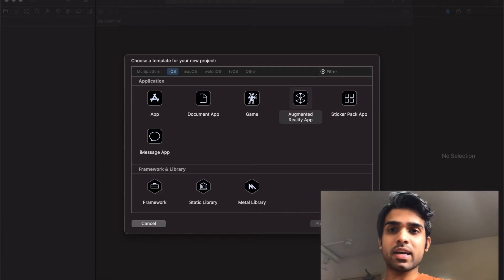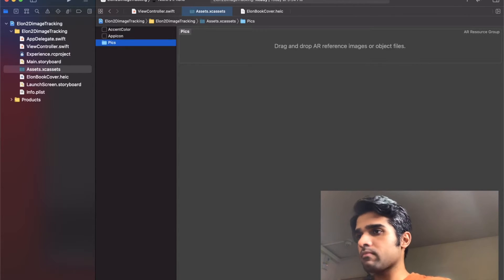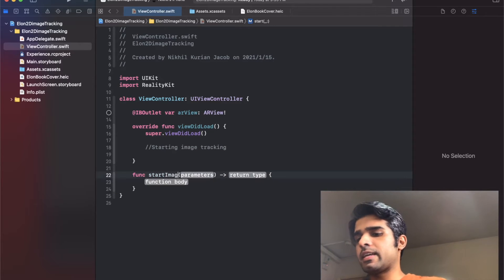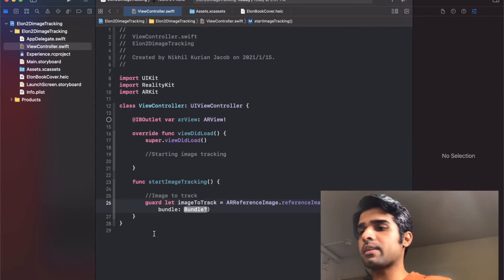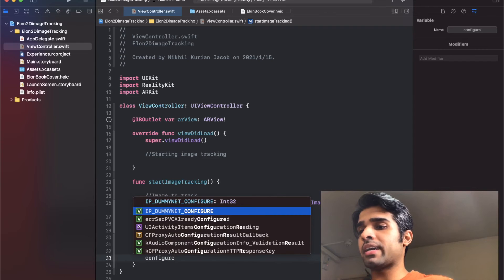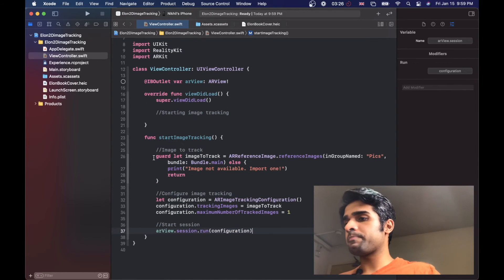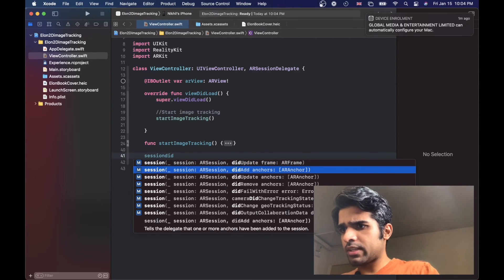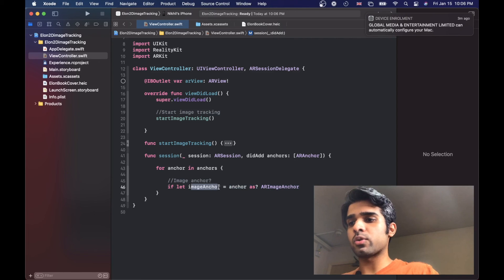Floating Video Augmented Reality tutorial! (RealityKit) - Part 1: Image Tracking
Want to build a floating video app in augmented reality, using image tracking and video materials? Wondering how to build Apple AR apps with Swift and RealityKit? Do you wish to learn AR development for the apple ecosystem and become an Apple AR developer, in preparation for the coming Apple Glass?

This is part 1 of an Augmented Reality tutorial series, where we will build an Elon Musk Image tracking app with video materials: this AR app will track Elon Musk's book using image tracking and play a video alongside it using video materials, a new feature introduced with ARKit4 and RealityKit. For this augmented reality tutorial, we will use RealityKit, Xcode and Swift and hopefully, the augmented reality tutorial will help you become a better AR developer, for the Apple Ecosystem.

This augmented reality tutorial series will be of interest to IoS developers or anyone interested in becoming an Apple AR developer and mastering AR development for the Apple ecosystem, in preparation for the coming Apple Glass.

Thanks!